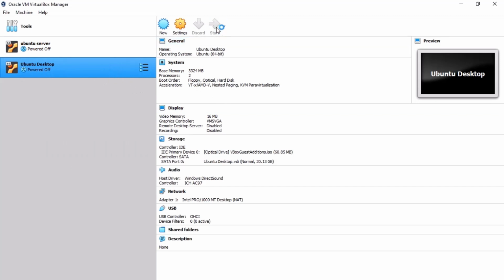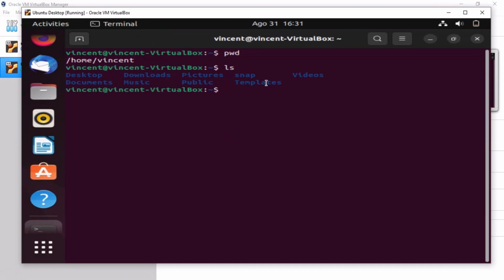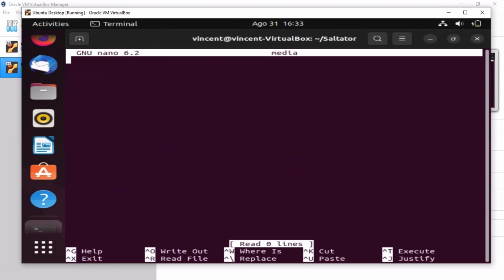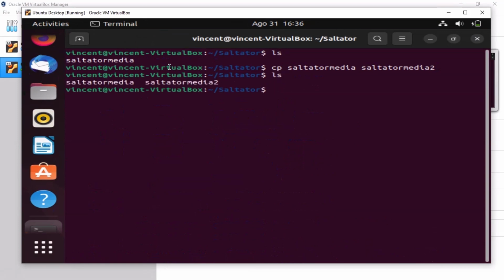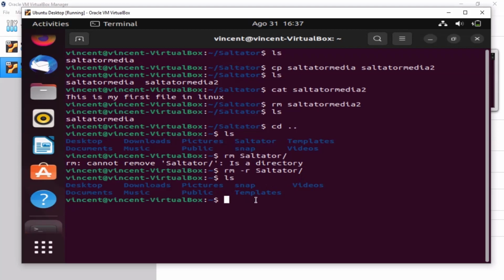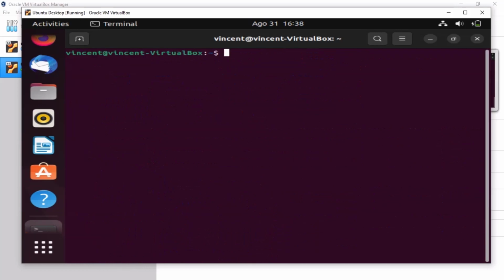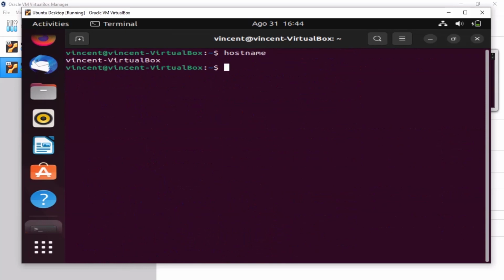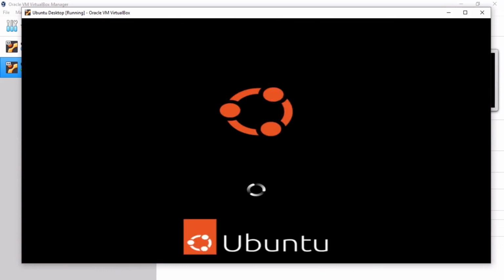Basic Linux Commands for Beginners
In this video I will take you some of the basic commands you can use on the terminal while on a Linux Operating System. In my case I will be using Ubuntu 22.04 Desktop